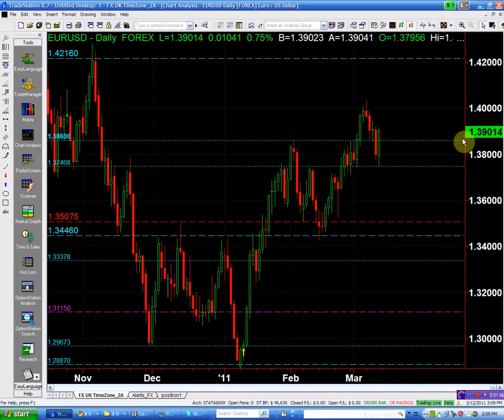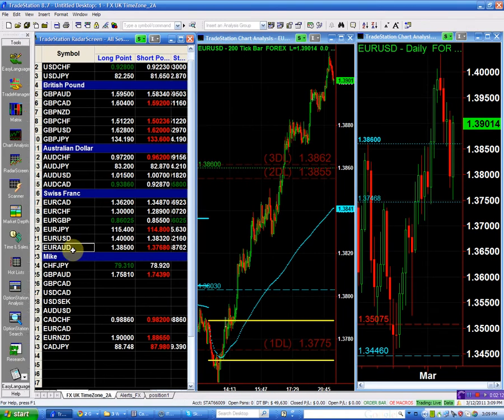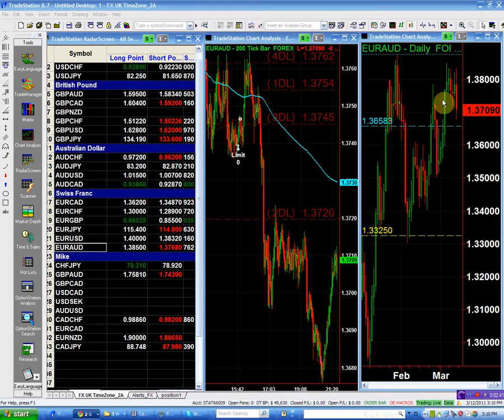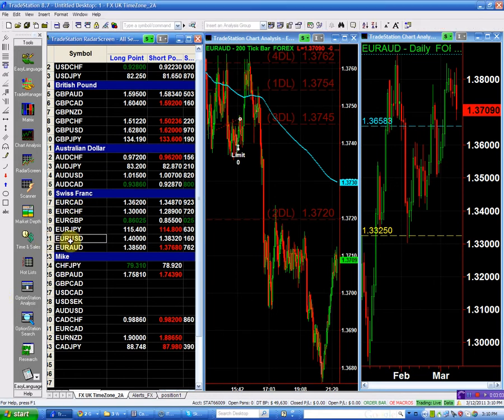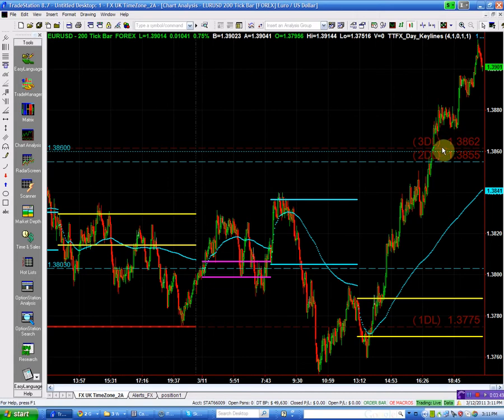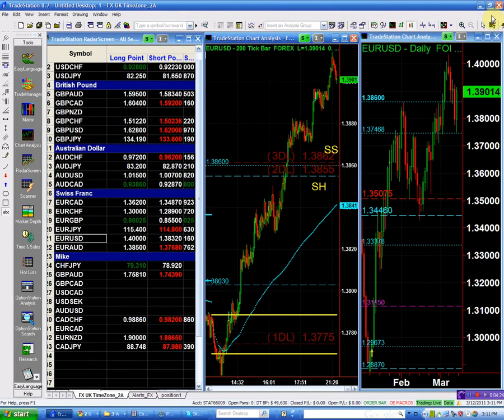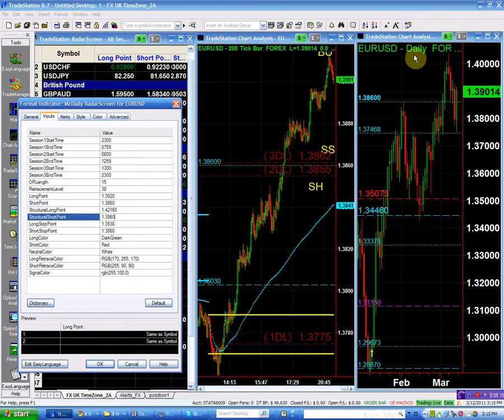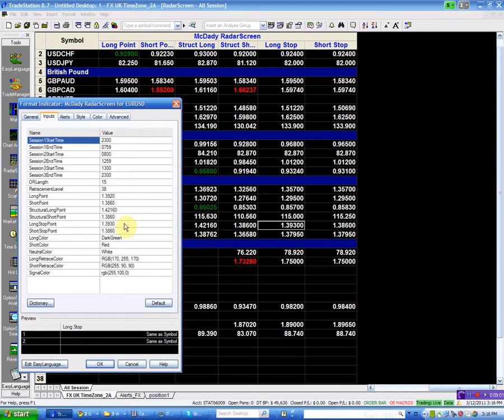EURUSD_03_12_11.flv